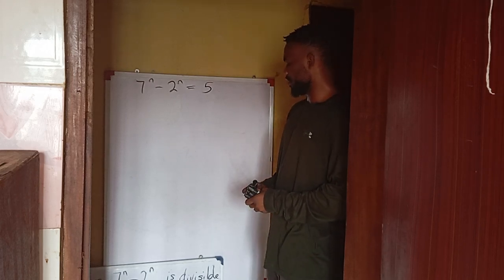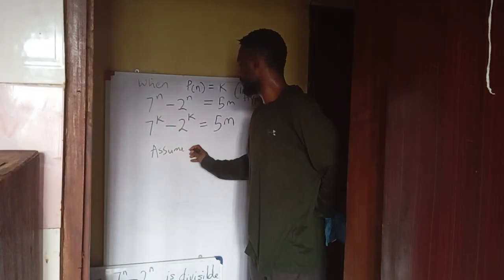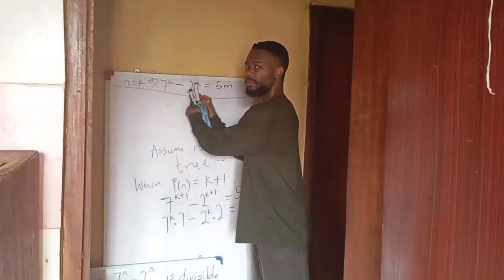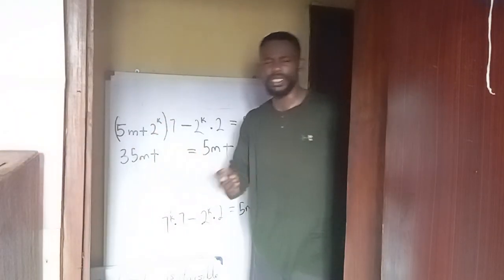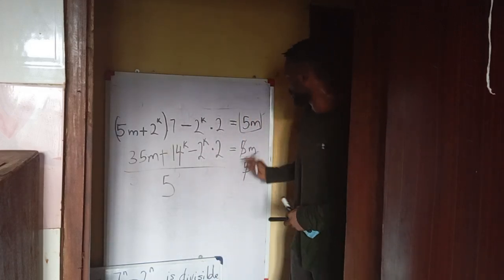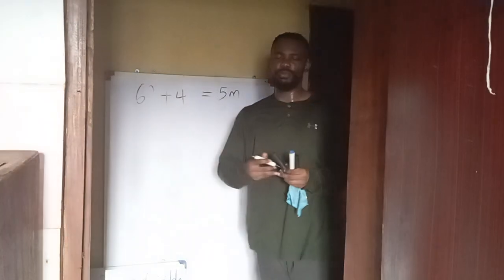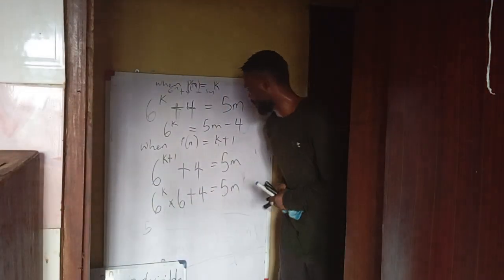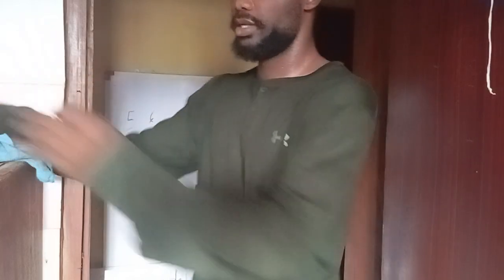Induction Divisibility: (1.) Prove 7^n - 2^n is divisible by 5. Que(2.)Prove 6^n+4 is divisible by 5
For all positive integers;

 (1.) Prove 7^n - 2^n is divisible by 5.

 (2.)Prove 6^n+4 is divisible by 5